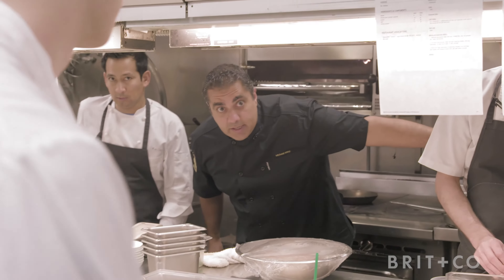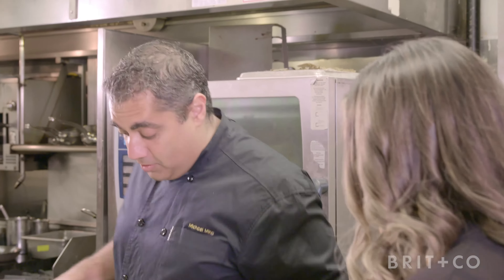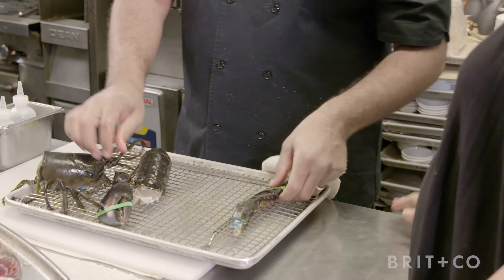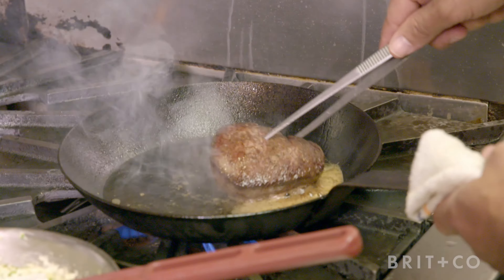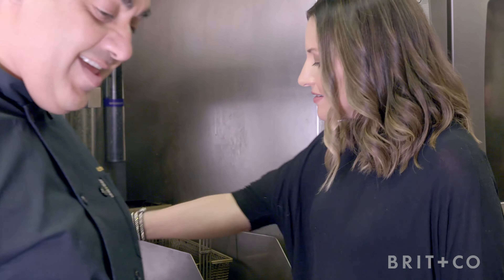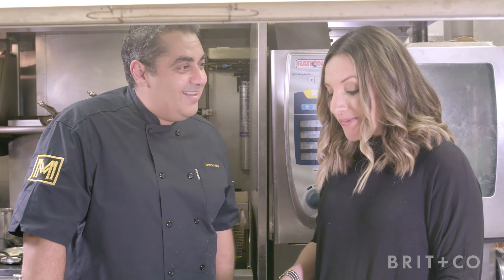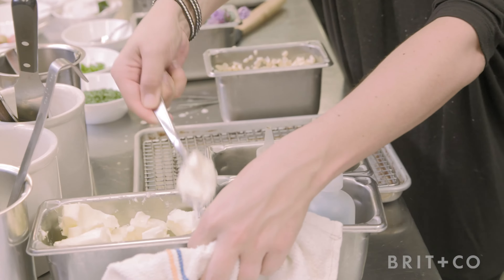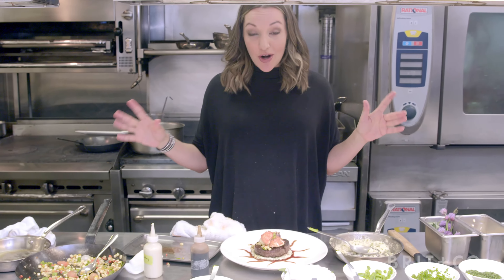Sparked: Cooking with Michael Minna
Can't stand the heat? Get out of the kitchen. Watch as Brit try's to create a classic surf and turf dish with the help of award winning chef Michael Minna.